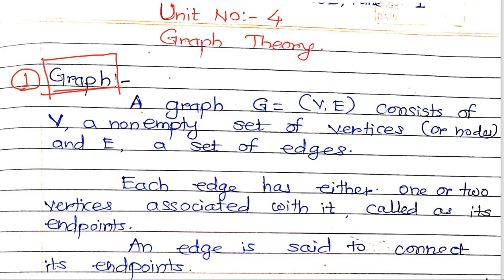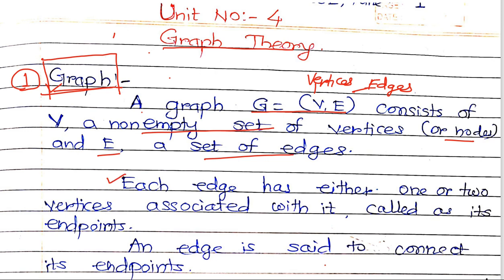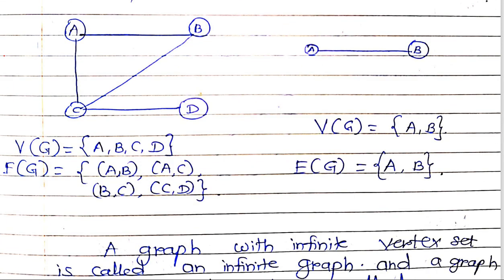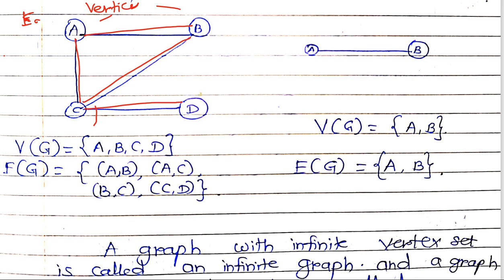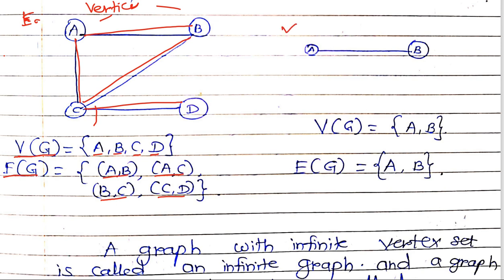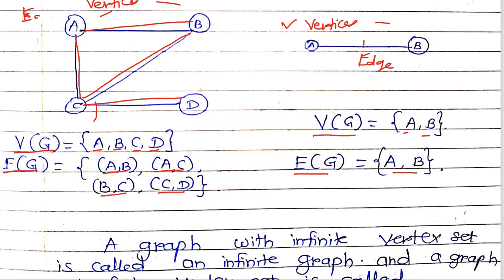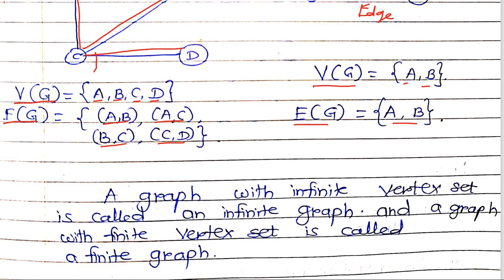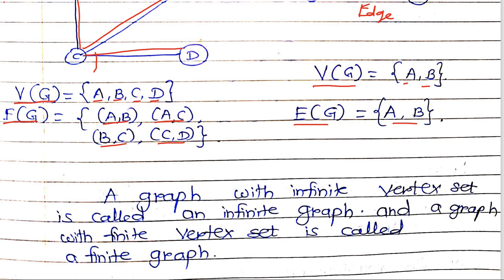DM01 Basics of graph, vertices and edges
Definition of graph, vertices and edges examples